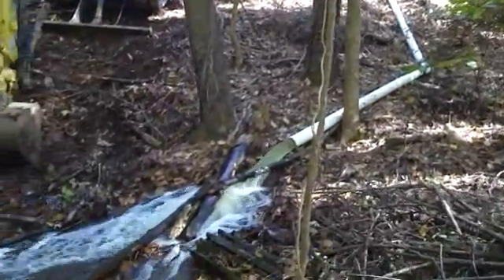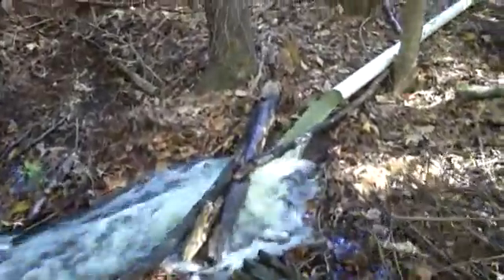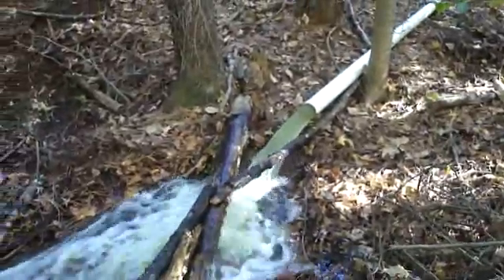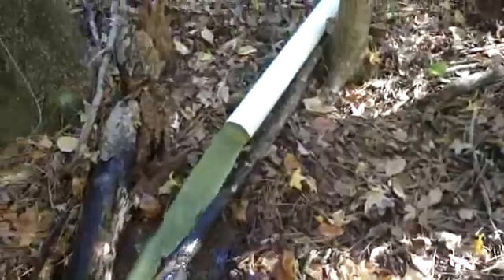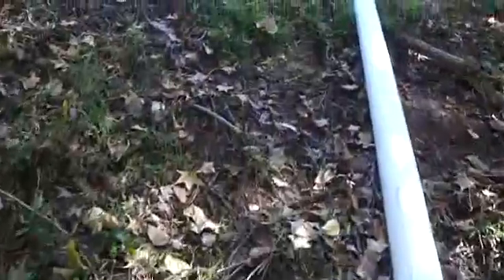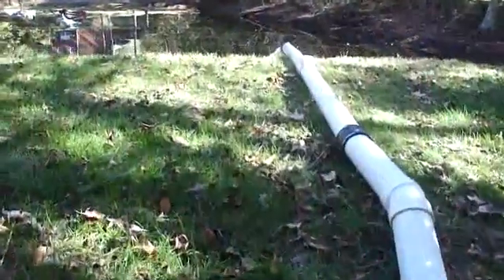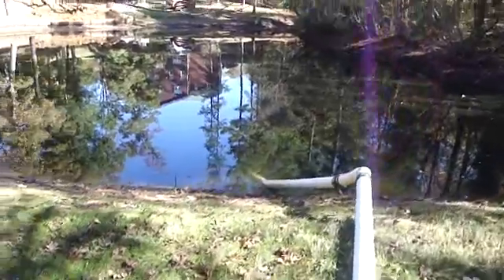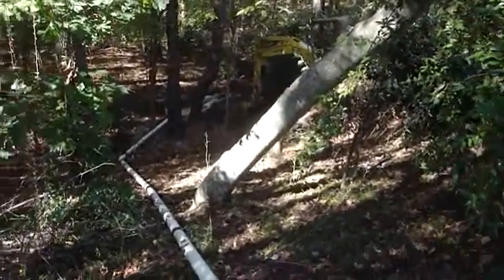How a 4" siphon works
showing  how one of our siphons work